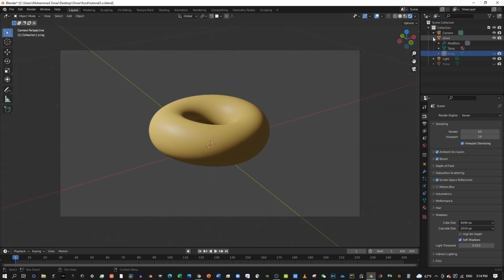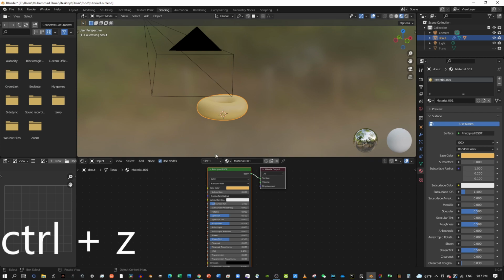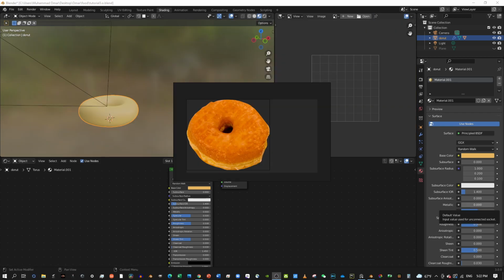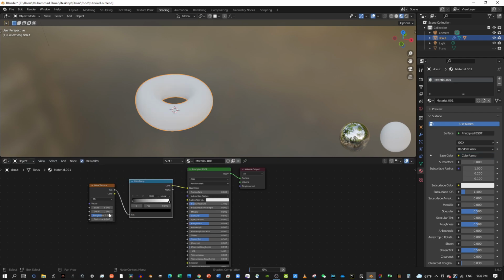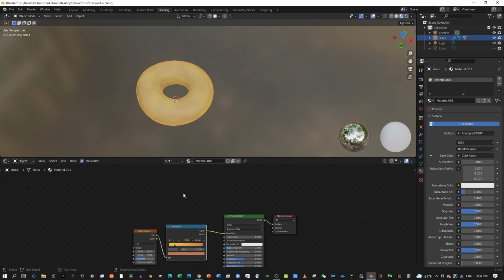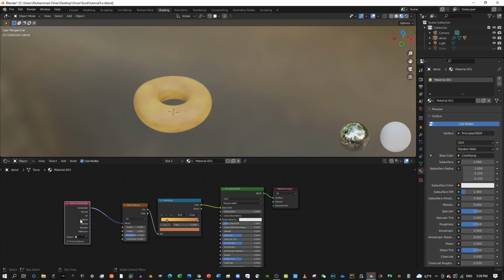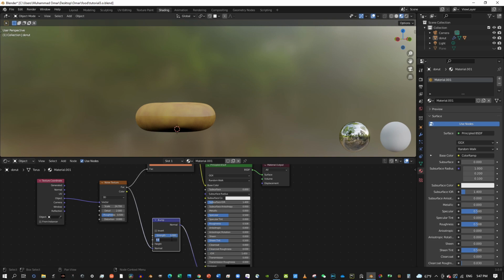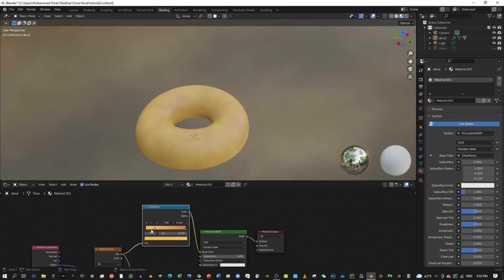Blender - Part 7 - shading nodes & bumps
Ay, yo guys welcome to another Blender video, and in this vid, I'm finally doing some realism,
basically doing bumps and nodes.